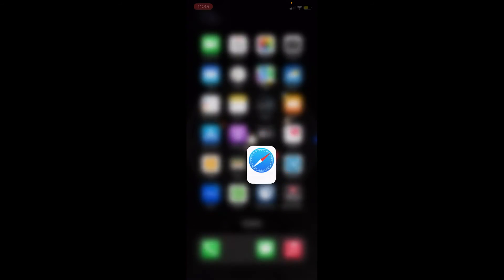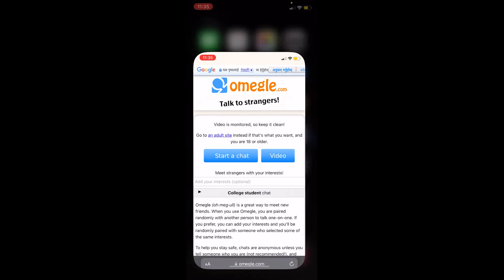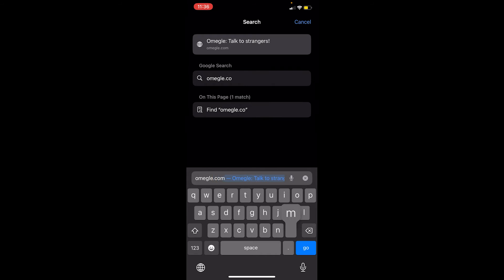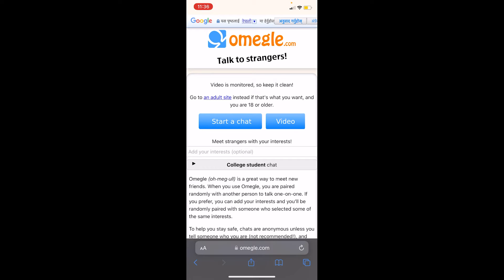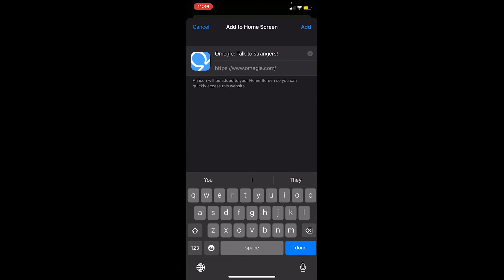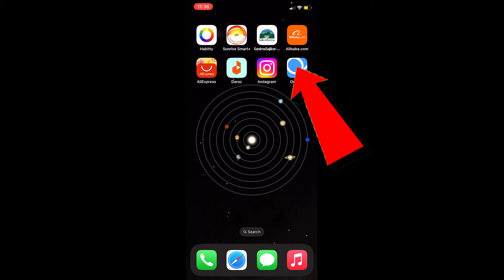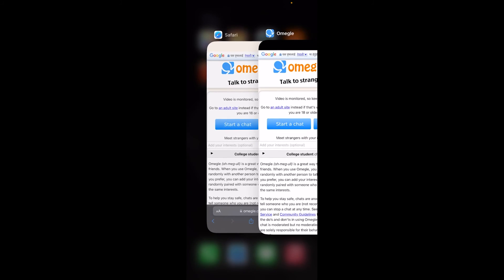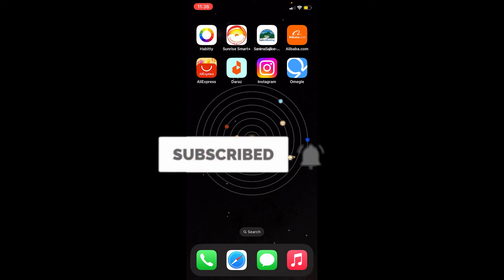How to Download Omegle App on iPhone (STEP-BY-STEP) | Omegle Tutorial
This video walks you through the step by step process of how to download omegle app app on iphone. In this video, we'll show you how to download the Omegle app on your iPhone, allowing you to connect with people from all around the world through video chat. Whether you're looking for new friends, interesting conversations, or just a fun way to pass the time, Omegle is the perfect app for you.

Our easy-to-follow tutorial will guide you through the process, ensuring that you can quickly and securely install the Omegle app on your iPhone. We'll cover the necessary steps, including searching for the app in the App Store, selecting the right version, and initiating the download. Additionally, we'll provide useful tips and recommendations to enhance your Omegle experience.